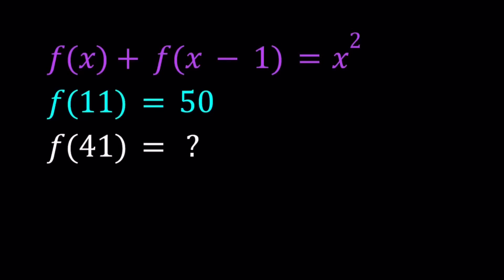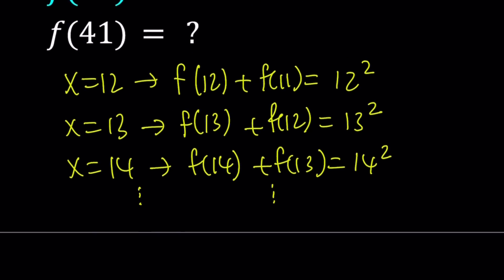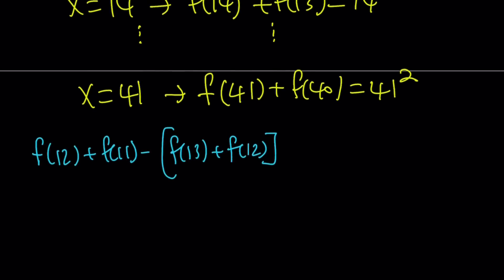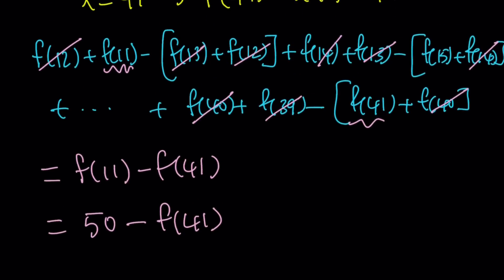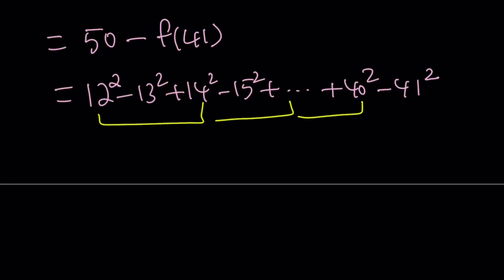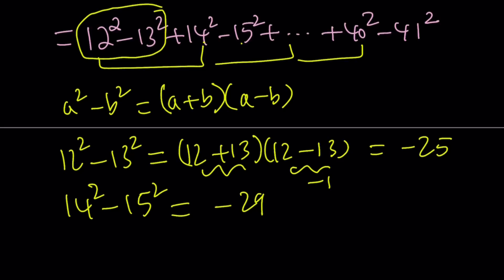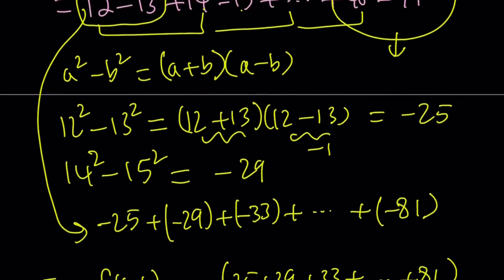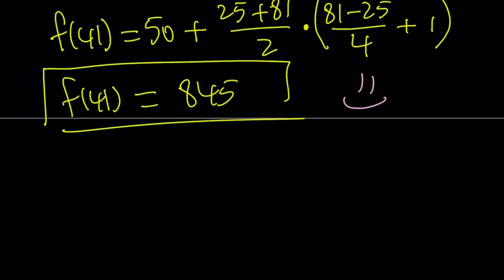Solving a Functional Equation | f(x)+f(x-1)=x^2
via @YouTube @Apple @Desmos @NotabilityApp